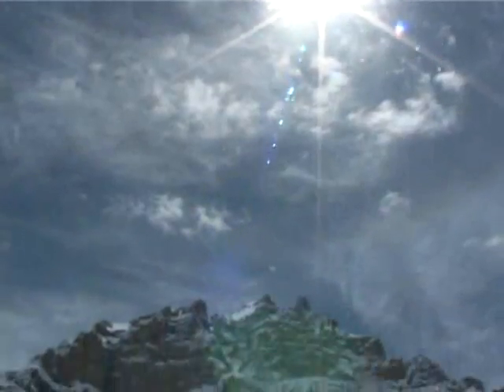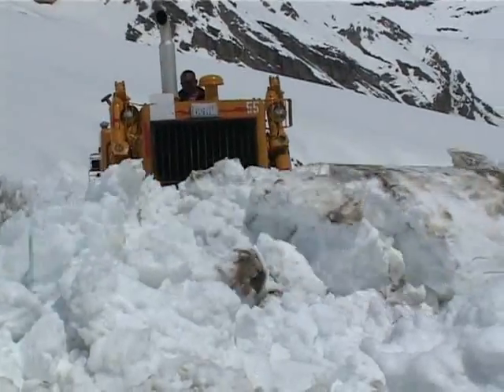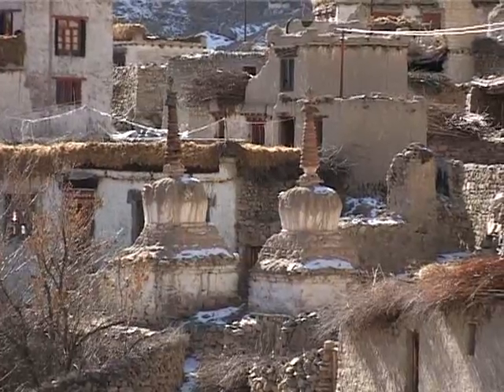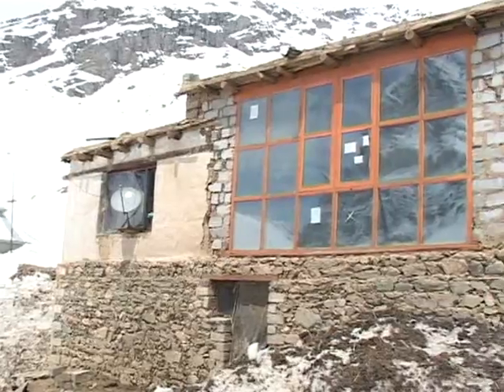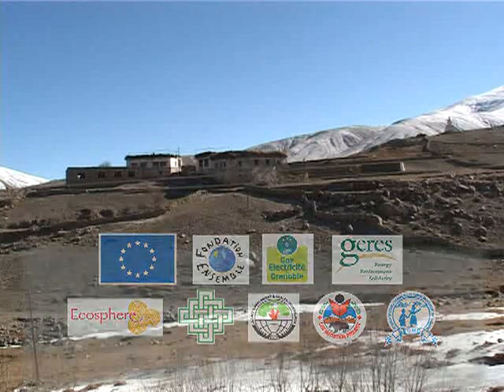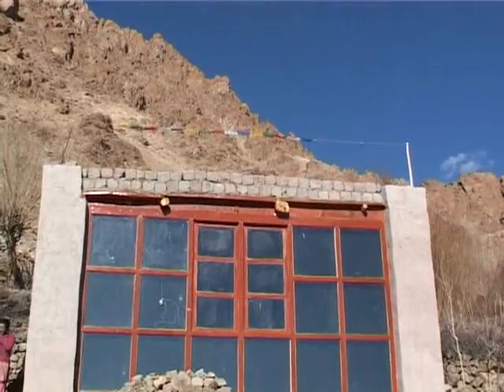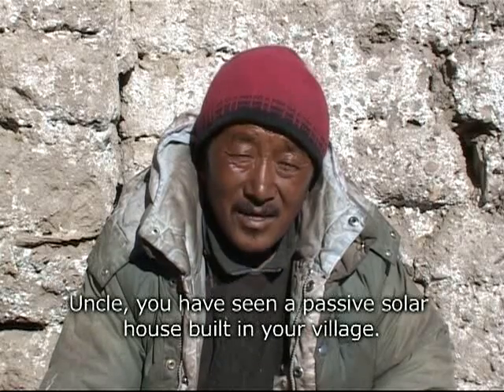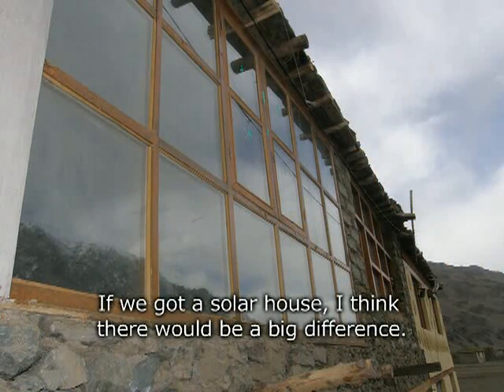Passive Solar Houses in the Himalayas (GERES)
©GERES - Passive Solar Houses in the Himalayas - Video produced by GERES, directed by SECMOL Media, and funded by the European Commission (2010)

In the high valleys of the Himalayas, people experience extreme living conditions including glacial winter temperatures (and prolonged isolation (passes closed 6 months/year). There is little vegetation and biomass is sparse. On the other hand, the region gets an exceptional sunshine which is worth developing. Several pilot projects have been carried out by GERES since 2000. They all have shown that a 60 % saving in energy consumption can be achieved by equipping living quarters with passive solar technology combined with thermal insulation.